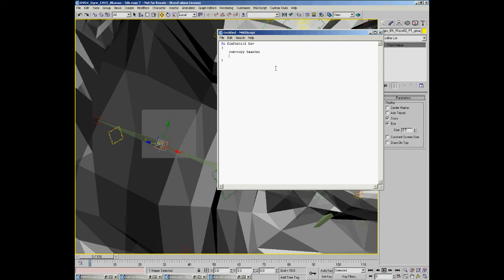3DS MAX [11] 16 - Fine Level Controls - Pt.1